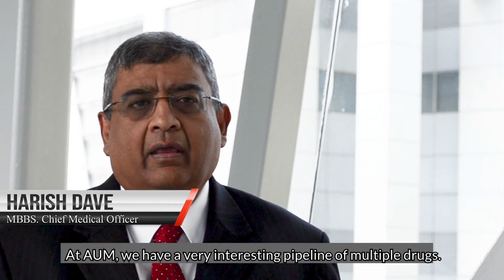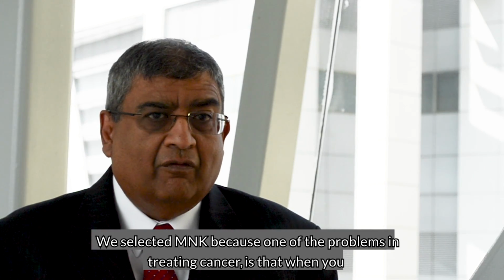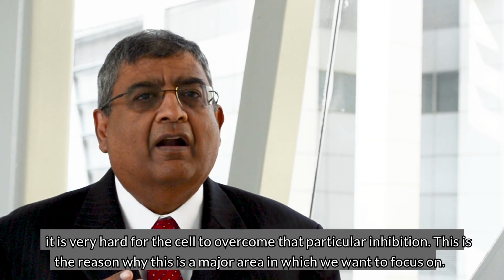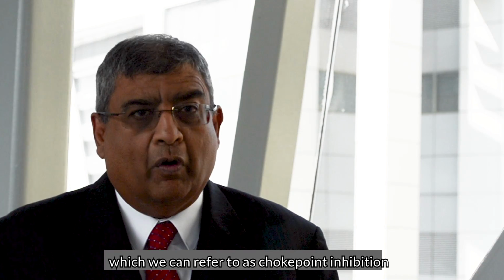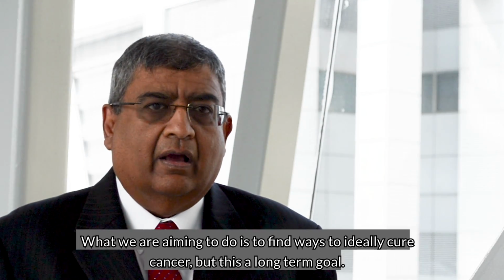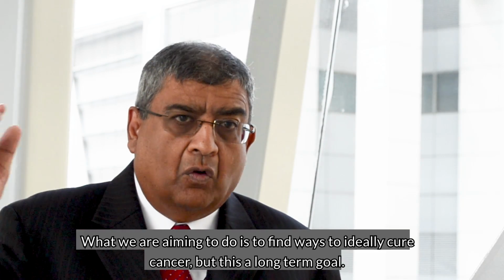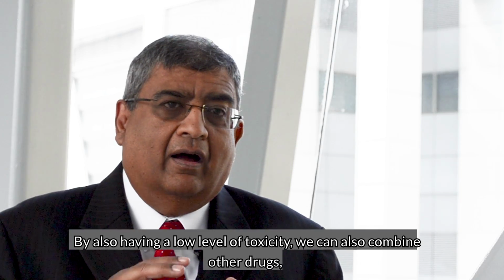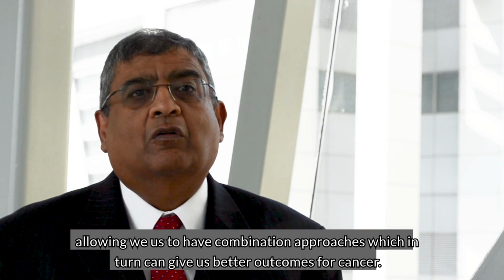AUM BIOSCIENCES- Science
In this video, Dr. HARISH DAVE, Co-Founder, Chief Medical Officer of AUM Biosciences discusses about the science behind their approach to tackle cancer.